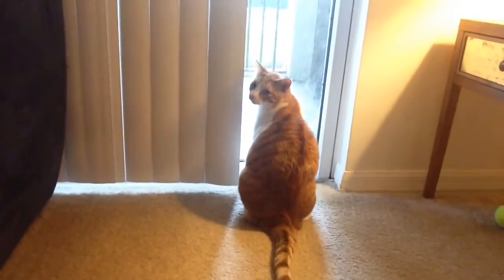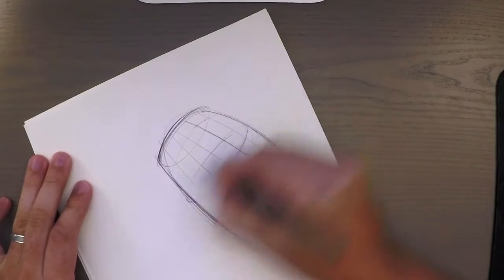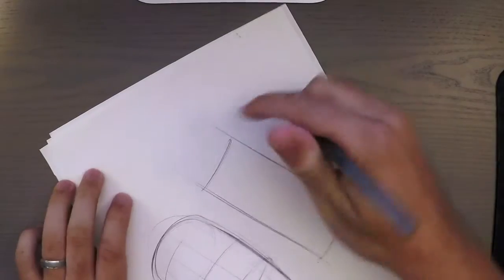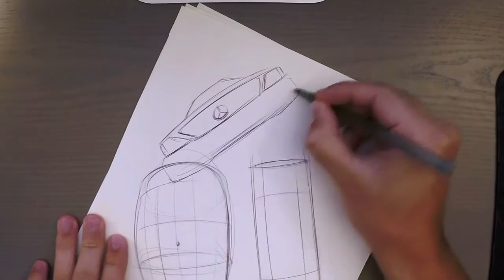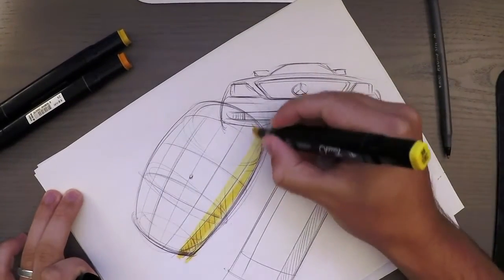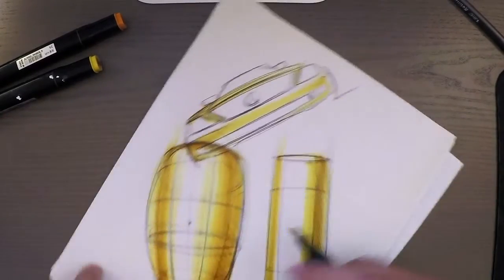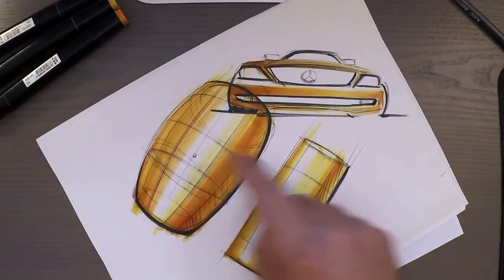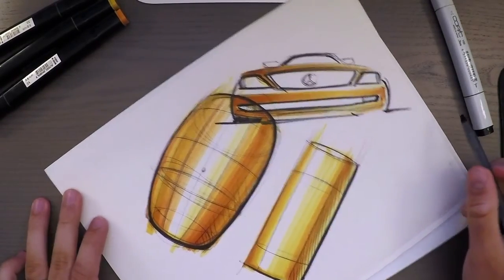Sketching in "Fish Eye" Extreme Perspective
✎ Photoshop Design: The complete guide to industrial design sketching in Photoshop

★ NEW 2019 Sketch Course Serious about improving your sketching? Get my 3-in-1 sketch course Analog Designer Pro Pack

Some of you wanted to see how to sketch in extreme perspective, so here it is. We're using a cylinder as an example. It's pretty straight forward, basically what you want to do is to create a "sphere" and decide where your focal point is.

You could setup an entire grid system to make it perfect, I'm just not that patient so I just decided to wing it and adjust as I go.

Hope it makes some sense!

Follow @thesketchmonkey on Instagram! Add me on Instagram: TheSketchMonkey